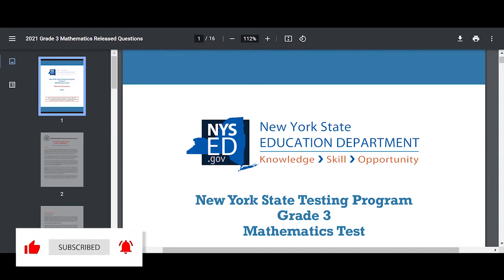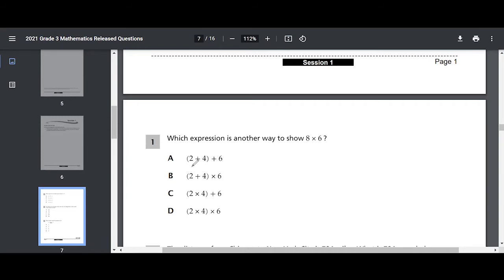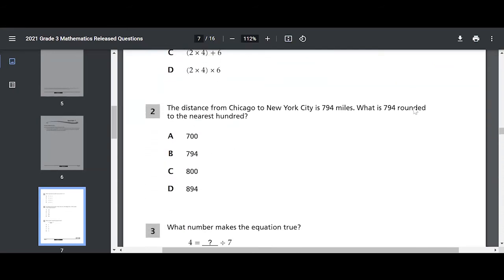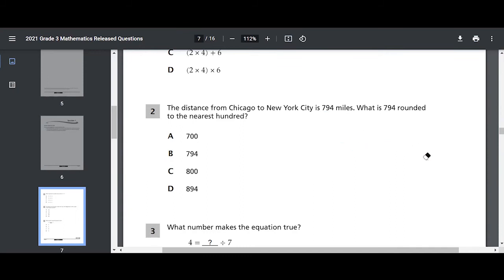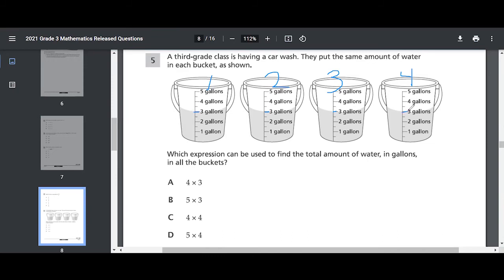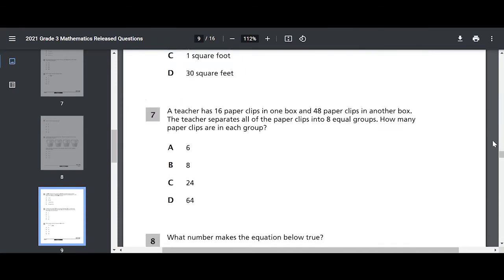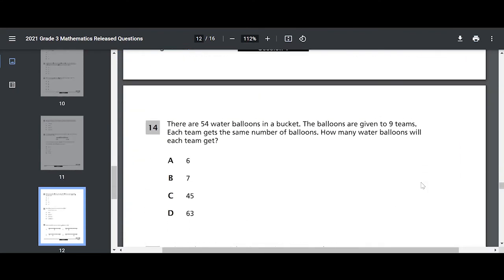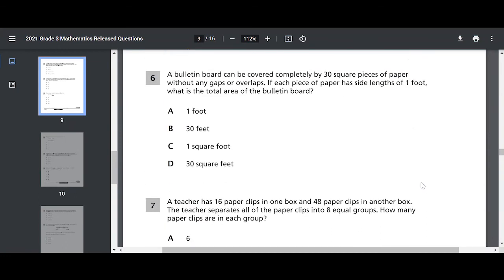MATH 2021 Grade 3 Multiple Choice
In this brief video we will be going over the testing format for session one of the MATH Grade 3 State Test for students in New York City schools.

MATH Multiple Choice State Test Released Questions Link (Sample 2021 Grade 3)